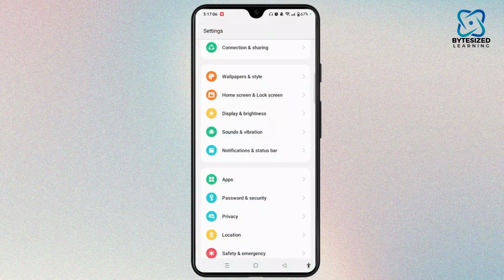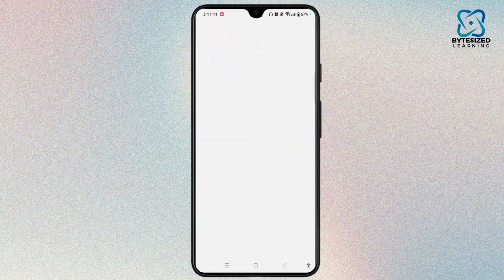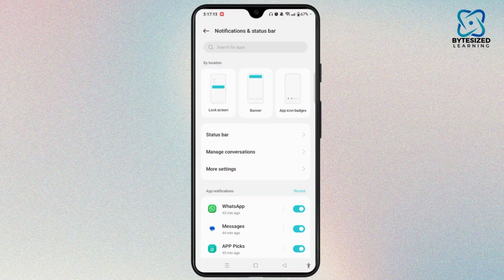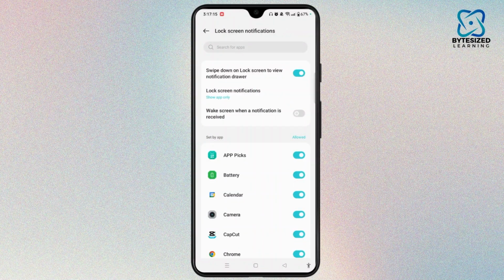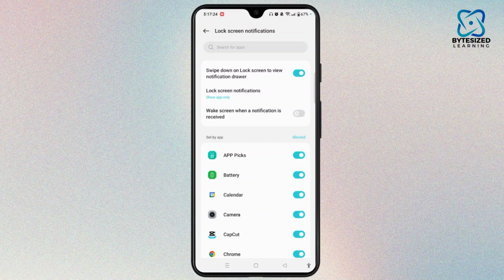How to Turn Off Swipe Down on Lock Screen on Android Phone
In this tutorial, I'll show you how to turn off swipe down on the lock screen of your Android phone. If you're tired of accidentally pulling down the notification drawer while trying to unlock your device, follow this simple guide to disable it. This process will help you have a smoother experience while using your phone. Make sure to watch the entire video for step-by-step instructions.

Chapters:
 00:00:00 - Introduction
Learn how to disable swipe down on the lock screen on Android.

00:00:08 - Open Settings
Launch the Settings app to begin.

00:00:15 - Navigate to Notifications
Go to "Notifications" and select "Status Bar."

00:00:23 - Access Lock Screen Settings
Tap on "Lock Screen" under Lock Screen Notifications.

00:00:30 - Locate Swipe Down Option
Find "Swipe Down on Lock Screen to View Notification Drawer."

00:00:40 - Toggle Off Swipe Down
Turn off the swipe down option by tapping the button.

00:00:50 - Confirm Settings
Ensure the button is gray, confirming the feature is disabled.

00:00:58 - Conclusion
Now swipe down on the lock screen is disabled!